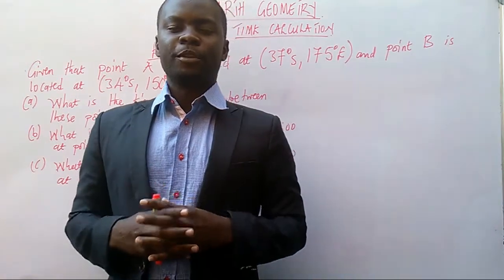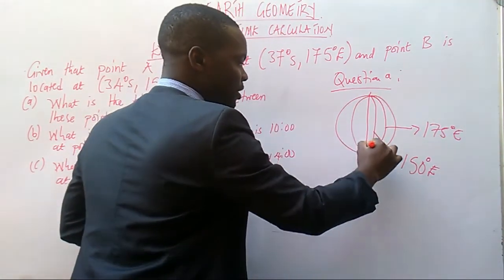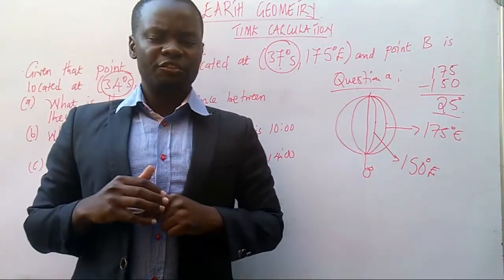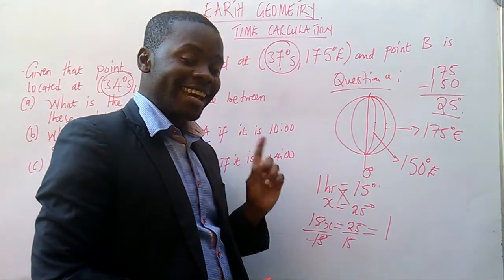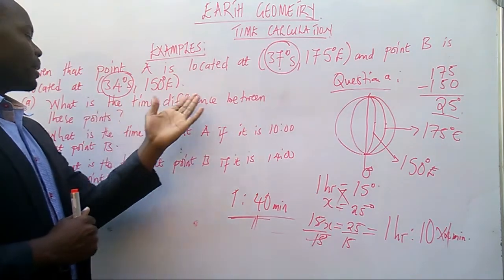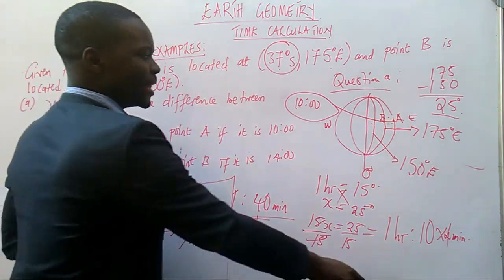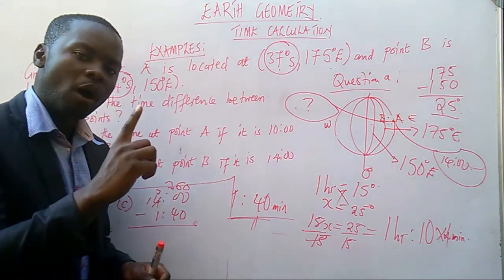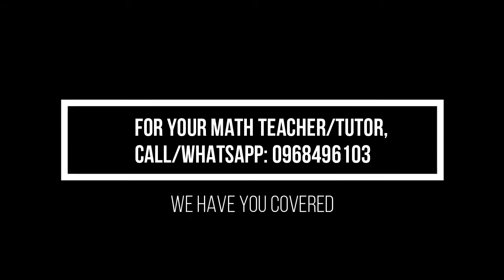Earth Geometry 🌍. Time Calculations Video 2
The second video on how to calculate time on the earth's surface